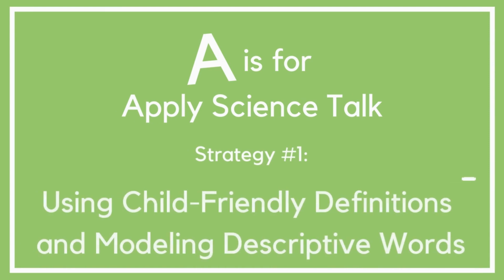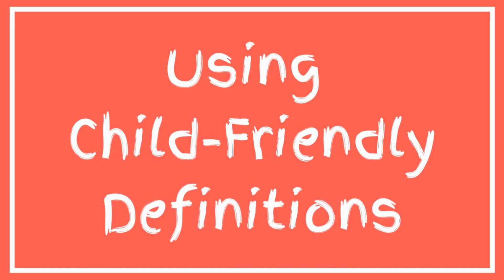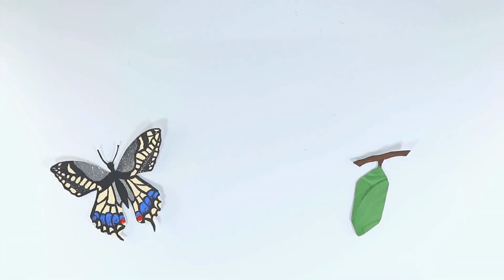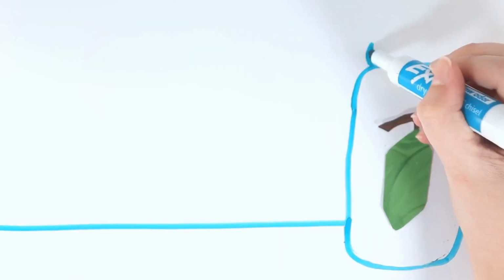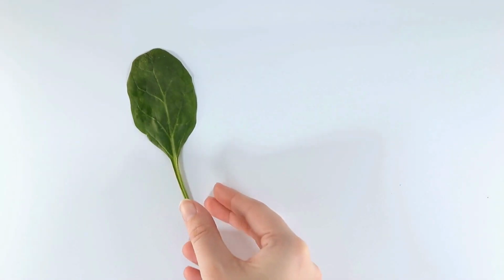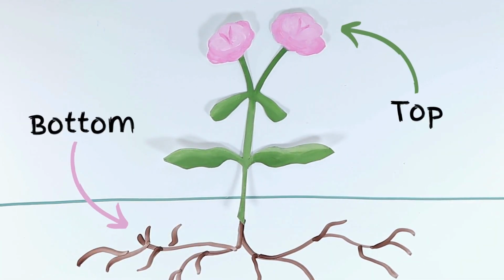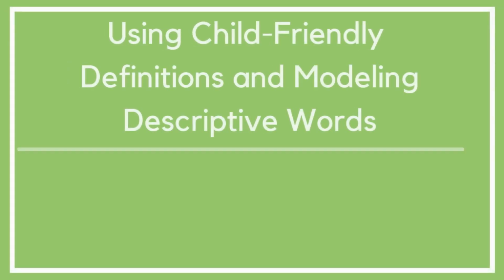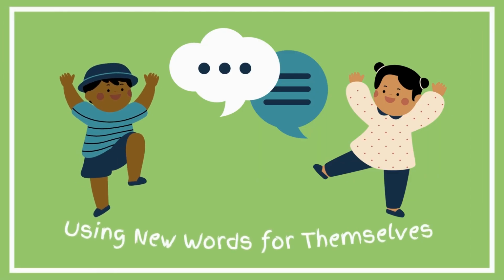Strategy 1: Child-Friendly Definitions and Descriptive Words (A for Apply Science Talk 2023)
In this video, you will learn about the first strategy for Apply Science Talk: Using Child Friendly Definition and Modeling Descriptive Words. Use everyday words that children already know to introduce them to new science words or concepts. For example, while exploring the role of a seed coat you might ask, “Who has worn a bicycle helmet before? Why do you wear a helmet?” Later explain that seeds need to be kept safe too, which is the role of a seed coat! As you introduce new words, provide multiple opportunities for children to hear and use them in different classroom contexts! Model words that will help children describe the phenomena they are observing, such as the properties of objects and physical characteristics (e.g., attributes and prepositions). For example, when discussing leaves of a plant describe them to children as “smooth, green leaves that are on the stem of the plant.” Modeling descriptive words during science learning can help children develop the language skills needed to describe their own observations!